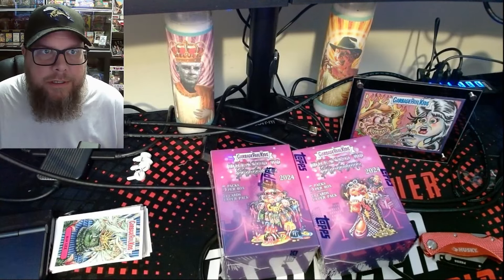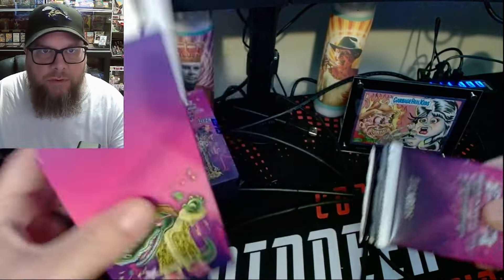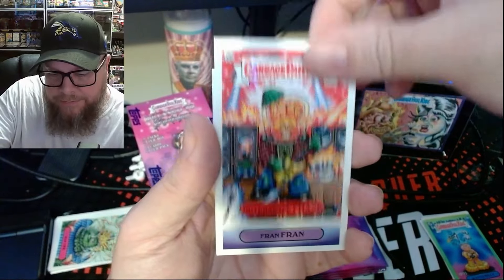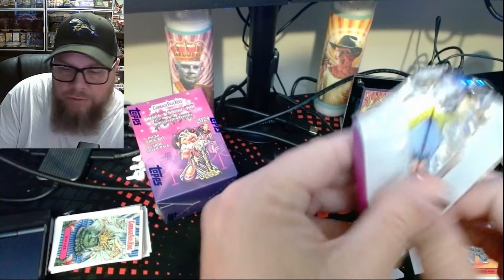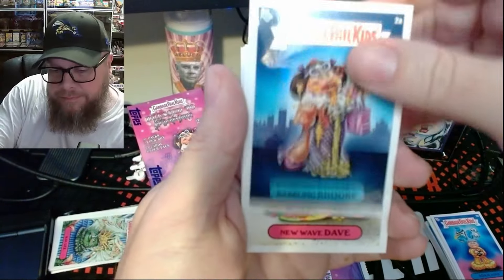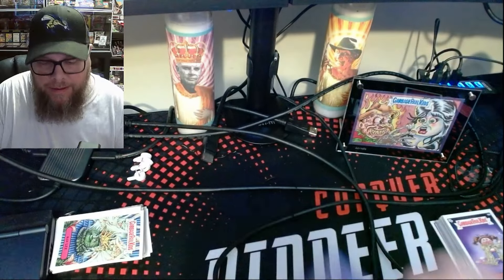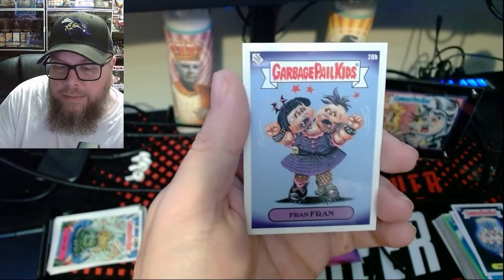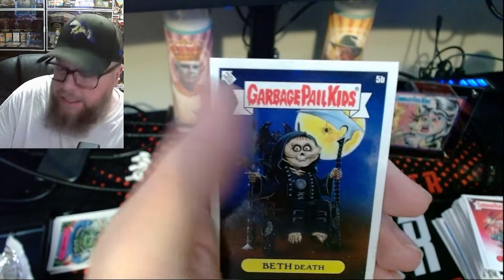Garbage Pail Kids Dressed to Grotesque Opening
Opening the latest limited GPK released on Topps.  Let's see what sketches we get and what other mysteries these packs hold!